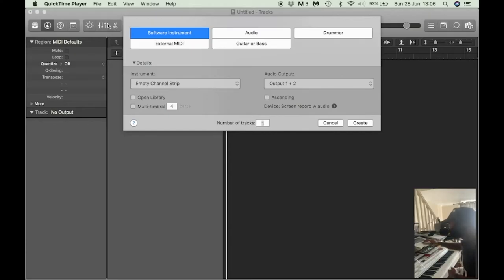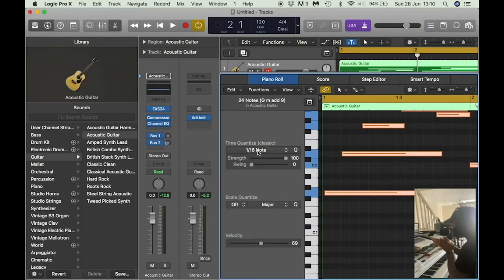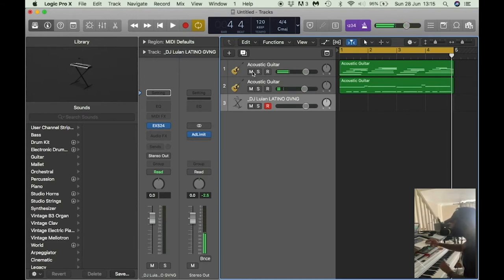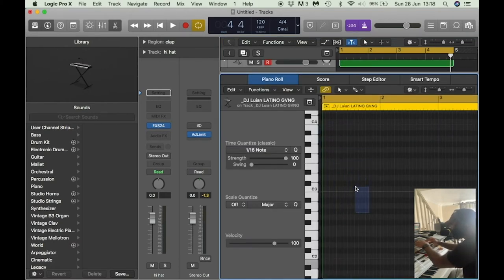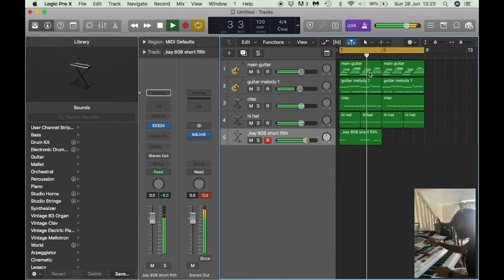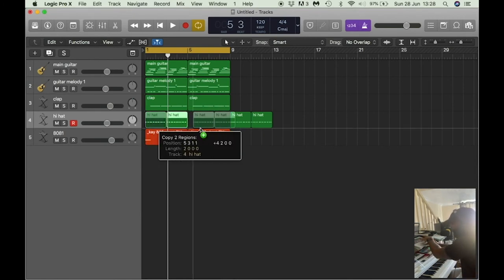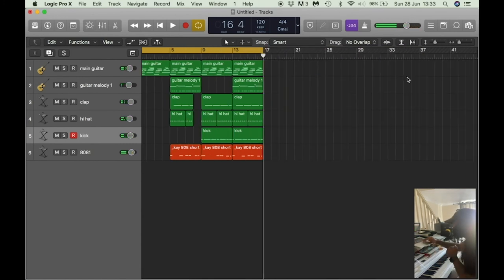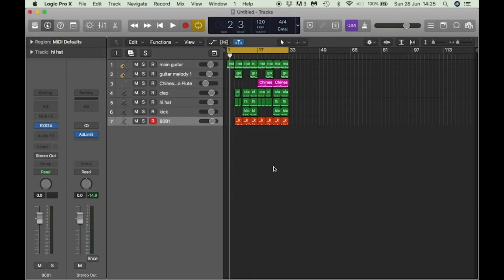Trap Beat Masterclass with Kaz (Online Masterclass S1:E10)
Music Production tutor Kaz demonstrates how to make a trap beat from scratch in Logic Pro X. During this Online Trap Beat Masterclass you will explore a basic overview of logic's workflow and touch on subjects such as:

Adding/ duplicating instruments
Recording and editing midi data
Drum programming
Using effects
Project management

Online Masterclass Season 1 Episode 10.

Develop Talent, Transform Lives & Create Careers!